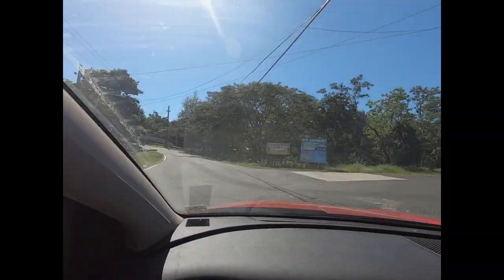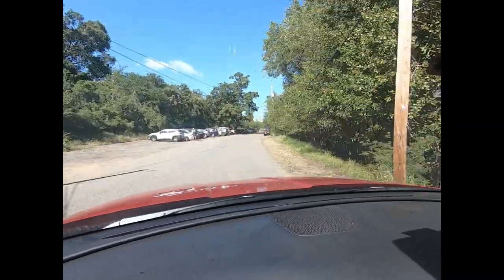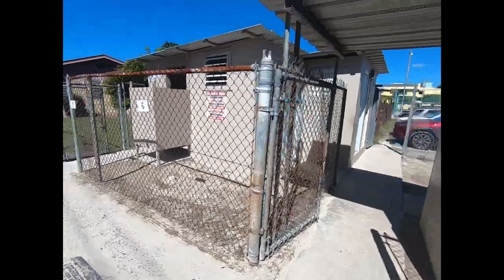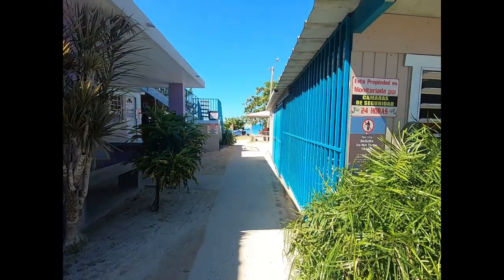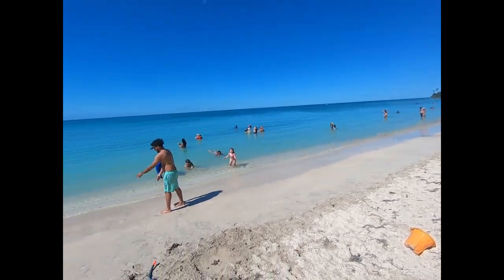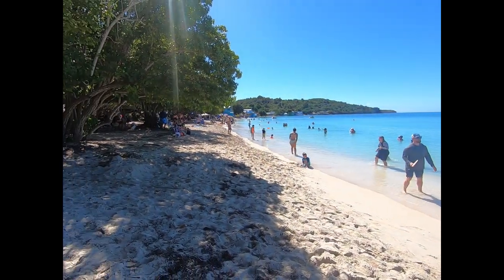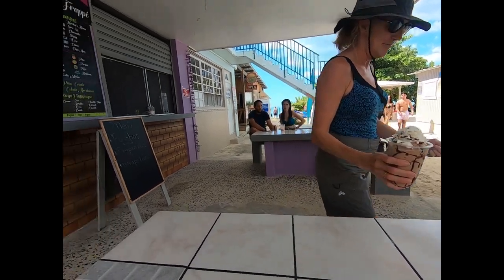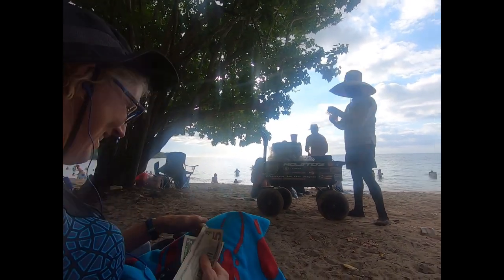Messy Suitcase Mini-Tour: Buye Beach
Buye is a popular family beach in Cabo Rojo, on the west coast of Puerto Rico. It can be a little crowded on weekends and very lively. The water is calm, perfect for swimming, and there is a kayak concession at the southern end and some decent snorkeling at the north end. You’ll also find an open-air restaurant, a mini-market and a frappe place (usually only open Friday through Sunday). The beach fronts a popular family cabin camping area.

Don’t expect Buye (pronounced BOO-yay) to be as pristine as some of the public beaches you’ll find on the island. But if you’re looking to sit under a shade tree and watch the kids play in the sand while you listen to someone else’s radio pumping out Bad Bunny and take in the beauty of the turquoise water, you could do a lot worse than Buye Beach. It’s not a pristine touristy beach. What it is might be even better: a true Cabo Rojo, Puerto Rico, beach experience.

Buye has some unique features: a close parking area ($4, or park farther away for free), bathrooms, showers, and a spectacular hiking area nearby, Guaniquilla.